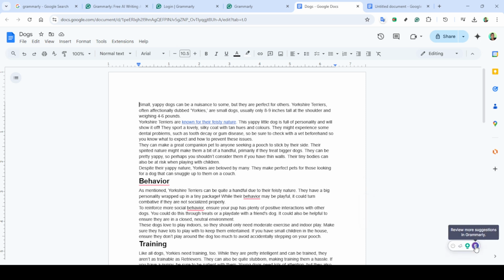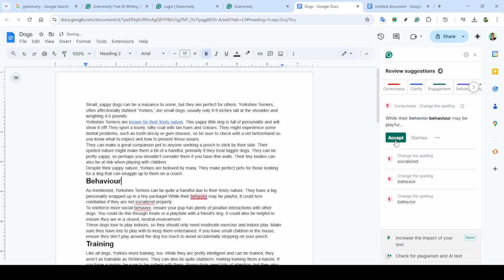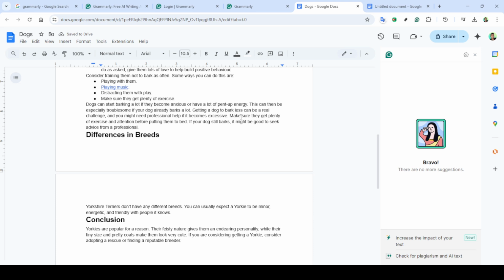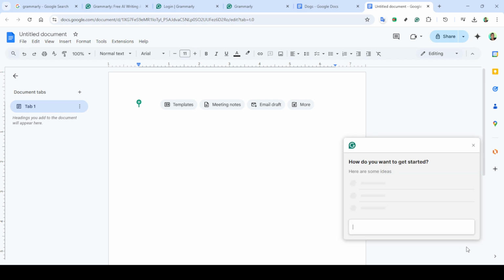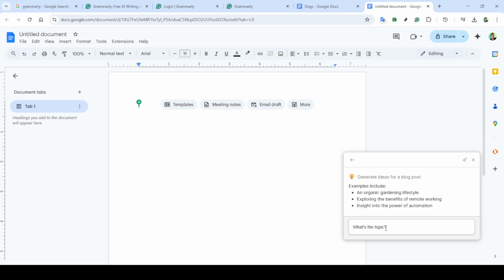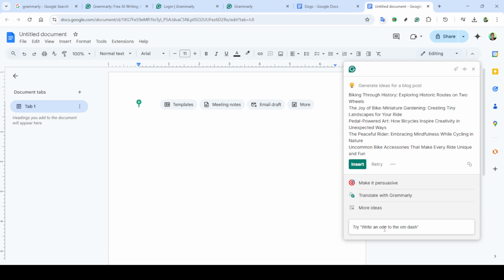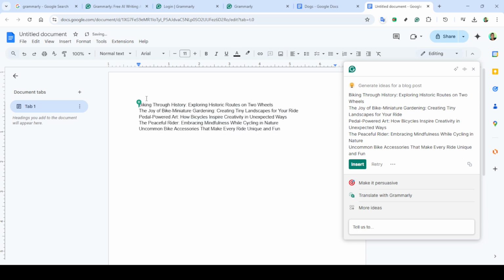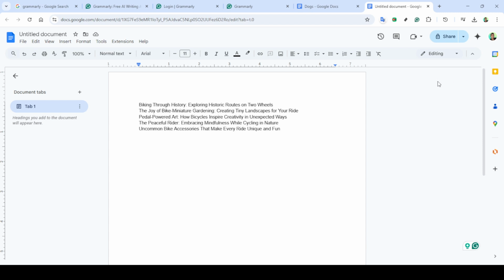How to Use Grammarly to Improve Your Writing [2025 Full Guide]